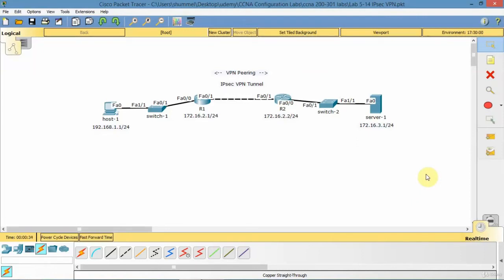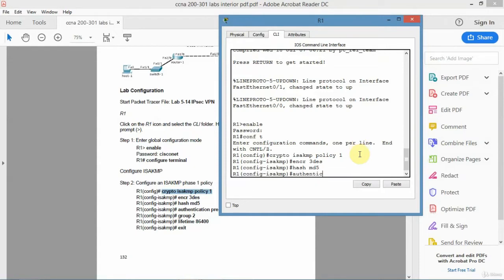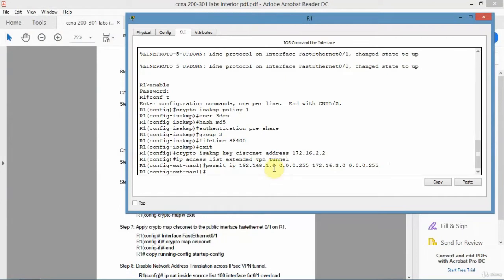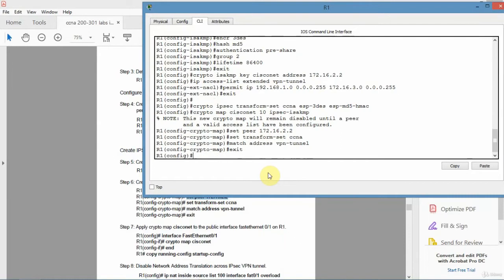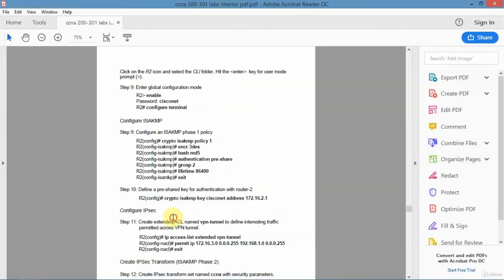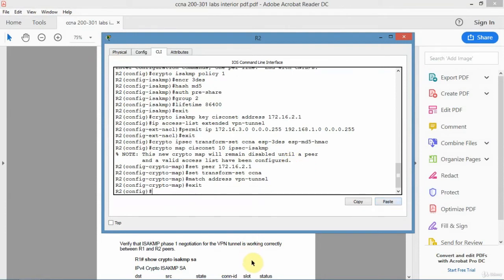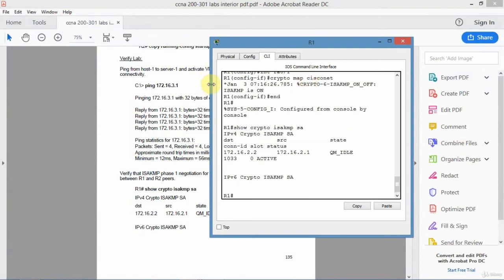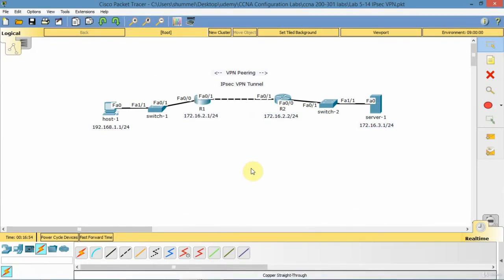063 IPsec VPN Tunnel Site to Site || CCNA 200-301 Complete Course English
How To Configure IPsec Site-to-Site VPN On Cisco Router?
What is site to site IPsec VPN?
Site-to-Site IPsec VPN